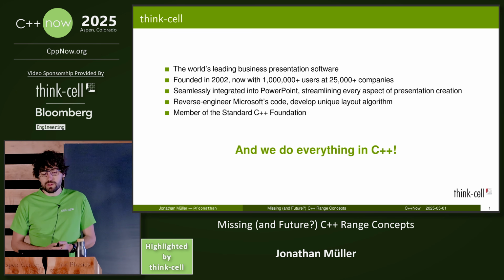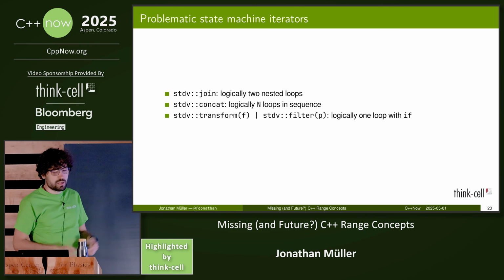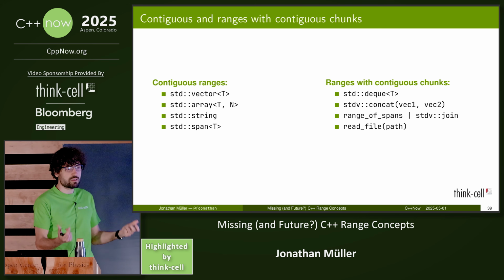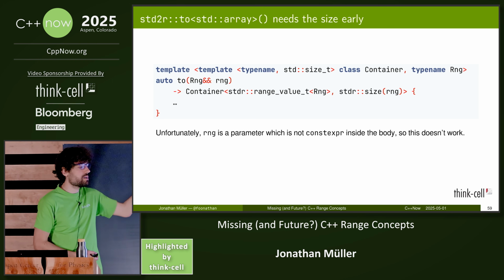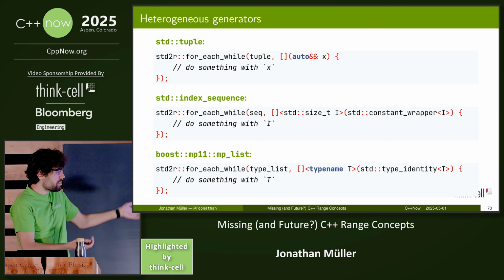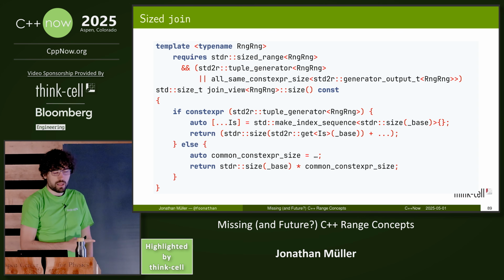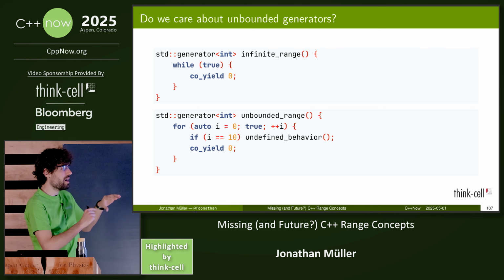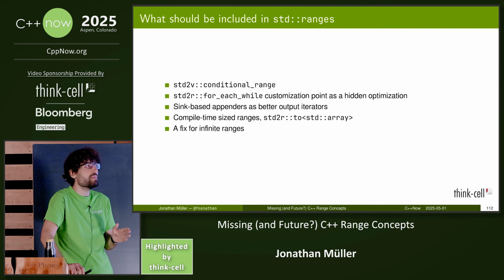Missing (and Future?) C++ Range Concepts - Jonathan Müller - C++Now 2025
Iterators and ranges have been essential parts of the C++ standard library since its inception. With C++20, they were brought to the next level in the form of `std::ranges`: We now have formalized requirements on the algorithms, lazy views to enable pipelines, and much more powerful iterators. Since then, more and more views and algorithms have been added in C++23.

However, the fundamental concepts have mostly been left unchanged, even though there are still some rough edges. This talk explores new kinds of ranges that are not possible with the existing C++ range concepts. We will first look at compile-time-sized, approximately sized, and infinite ranges, then at noncontiguous ranges with contiguous chunks. Finally, we will explore an optimization to make many algorithms much more efficient by using a pushed-based `for_each_while(rng, sink)` customization point instead of pull-based iterators.

Optimization gives us a glimpse into a world where ranges are no longer constrained by iterators, enabling heterogeneous ranges of multiple types. Heterogeneous ranges allow us to use types like `std::tuple` in range algorithms, do type-based metaprogramming using regular views, and efficiently handle ranges over polymorphic types. This truly takes the power of ranges to the next level!

Jonathan Müller

Jonathan is a Software Engineer at think-cell. There, he is responsible for maintaining think-cell's core libraries, which include a custom range library, a fast and convenient JSON parser, and many other utilities and data structures to write elegant C++ code. Before working at think-cell, he wrote many useful open-source C++ libraries. Jonathan is also a member of the C++ standardization committee, where he serves as the chair of the std::ranges study group and is a frequent conference speaker.

C++Now 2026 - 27th April - 1st May